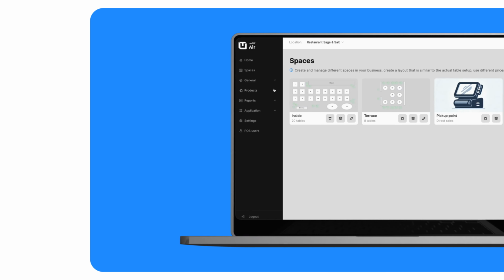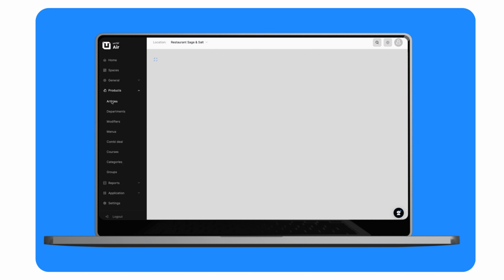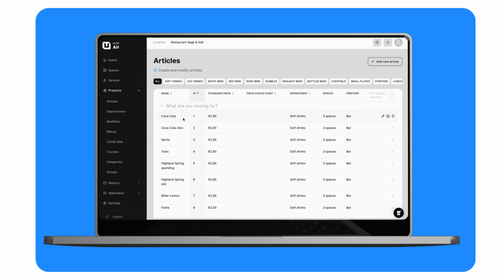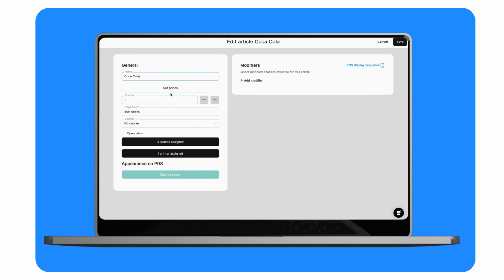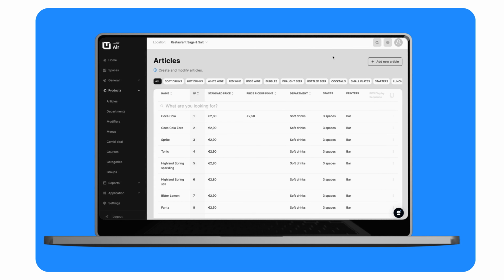How to use special price in unTill Air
Want to set different prices for the same items at your pickup point compared to inside? Abolutely! With unTill Air you can easily set it up in your back office.

This video walks you through the process of enabling and setting up special price.

For more details, check out the 'Special price' article in the manual